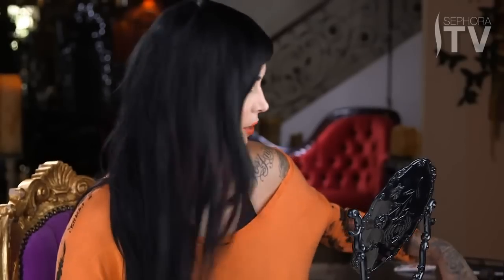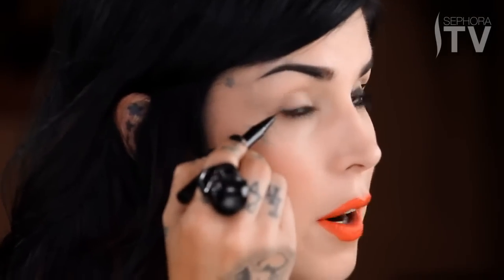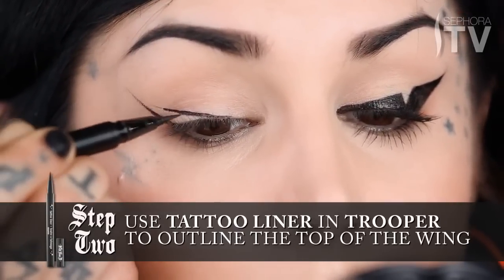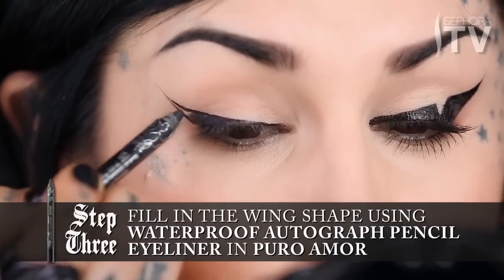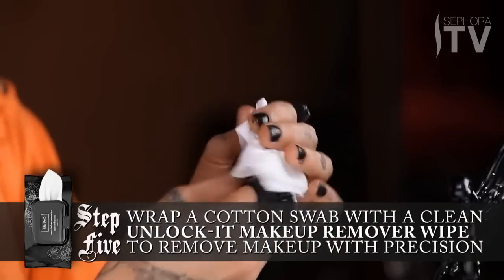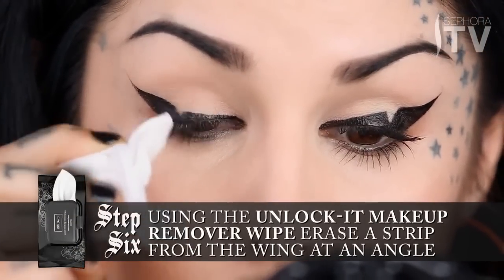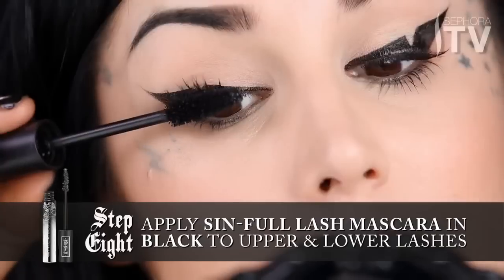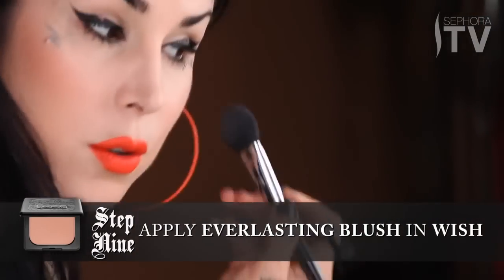Kat Von D Makeup - The Triangular Liquid Eye Liner | Sephora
How to get this look:
Step 1: Draw the baseline of the wing using Tattoo Liner in trooper
Step 2: Use Tattoo Liner in Trooper to outline the top of the wing
Step 3: Fill in the wing shape using Waterproof Autograph Pencil Eyeliner in Puro Amor
Step 4: Fill in the wing shape with Tattoo Liner in Trooper
Step 5: Wrap a cotton swab with a clean Unlock-It Makeup Remover Wipe to remove makeup with precision
Step 6: Using the Unlock-It Makeup Remove Wipe erase a strip from the wing at an angle
Step 7: Use Tattoo Liner in Trooper to define the traingle shape
Step 8: Apply Sin-Full Lash Mascara in Black to upper and lower lashes
Step 9: Apply Painted Love Lipstick in A-Go-Go
Step 10: Apply Everlasting Blush in Wish to cheeks

Unlock-it Makeup Remover